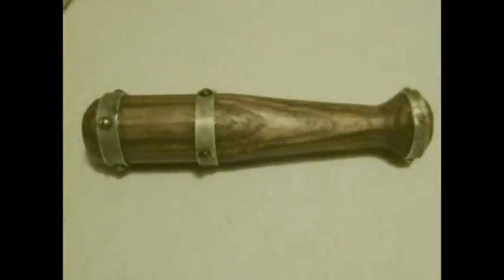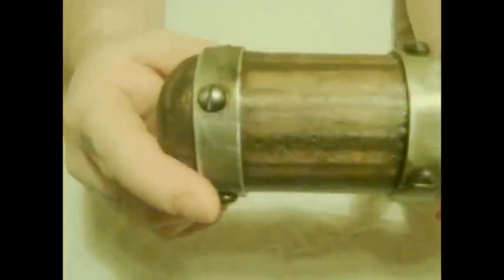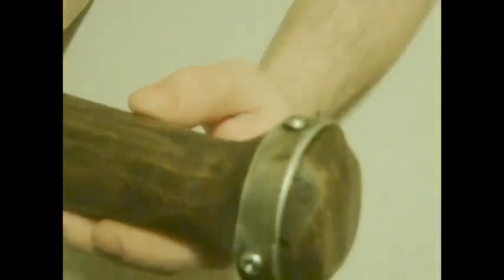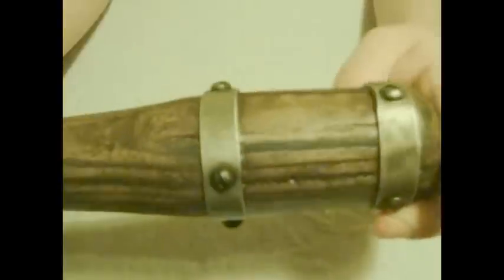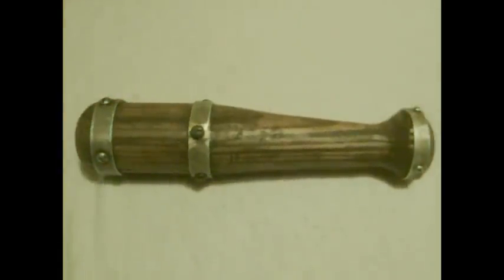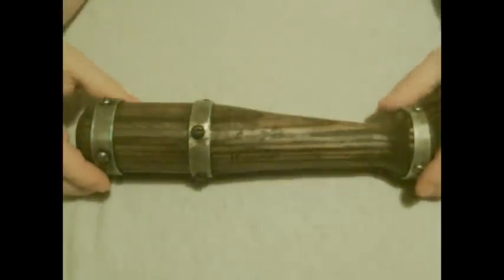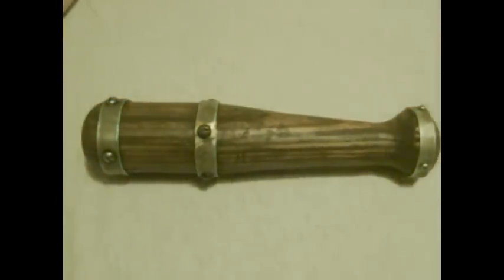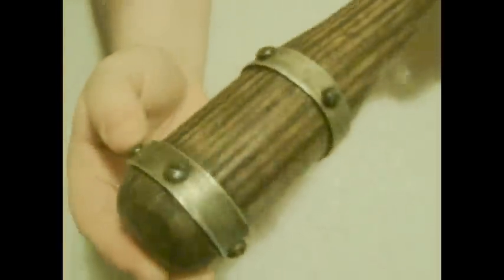Lead Weighted Studded Mace - Overview and "Making of"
Sorry if the footage is dark, it seemed brighter when editing.

A mace is a blunt weapon, a type of club or virge, that uses a heavy head on the end of a handle to deliver powerful blows. A mace typically consists of a strong, heavy, wooden or metal shaft, often reinforced with metal, featuring a head made of stone, copper, bronze, iron, or steel.